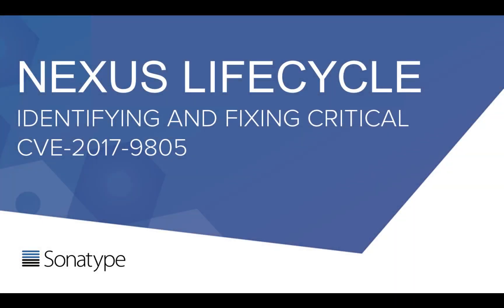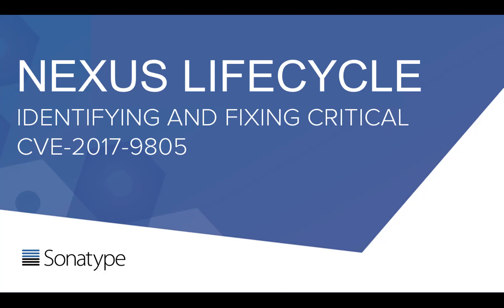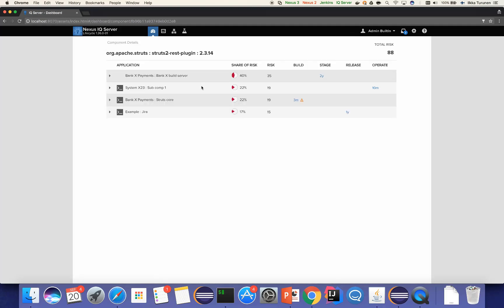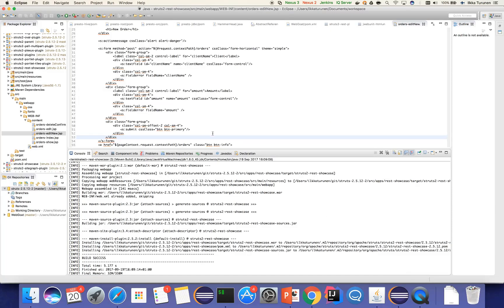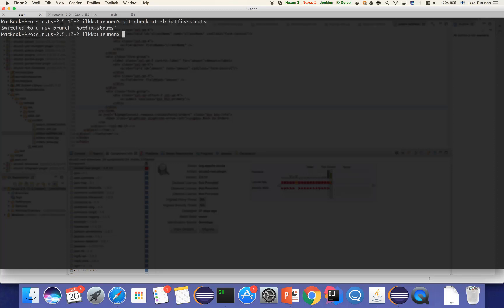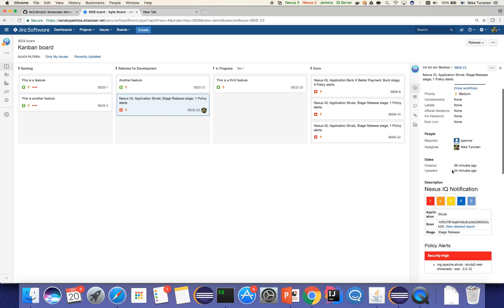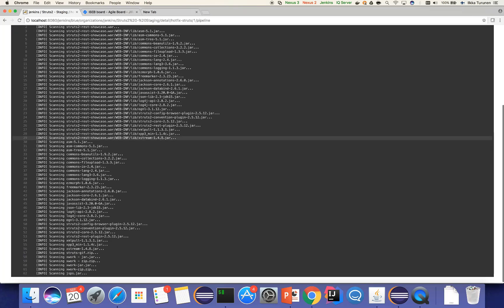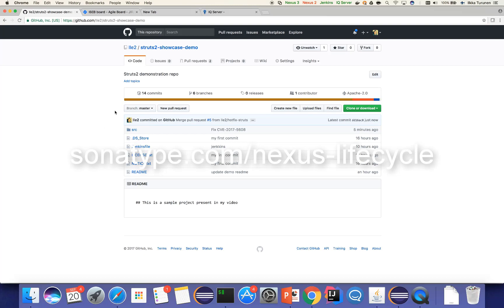Struts2 Breach at Equifax was 100% Preventable. Here's how.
The breach at Equifax is a siren call. It's time for organizations to approach the problem of managing open source software by using automated technology, not manual processes. In this video, Ilkka walks through how Nexus Lifecycle would have alerted an organization to its use of an open source component with a known vulnerability, and then shown steps to remediation.